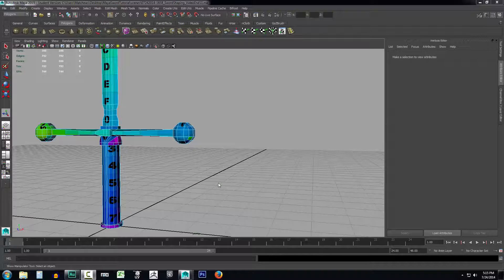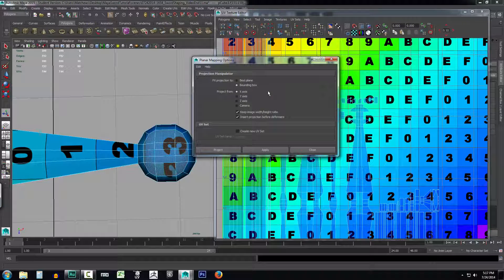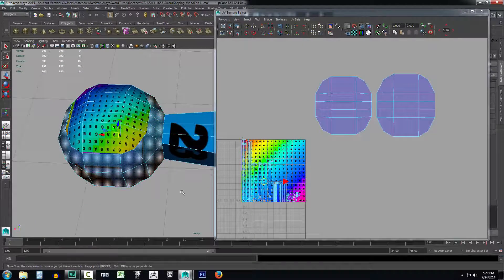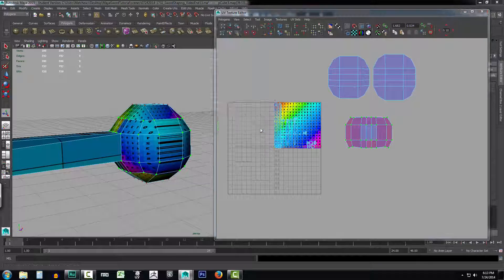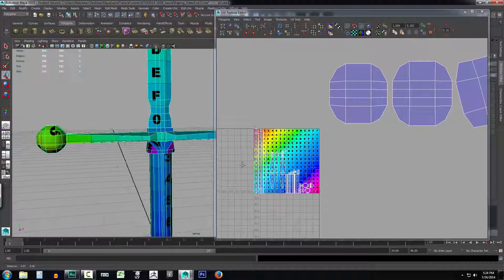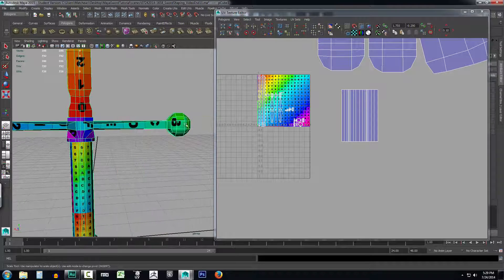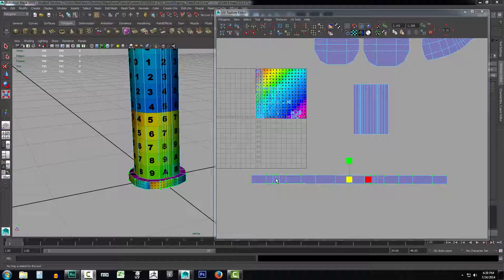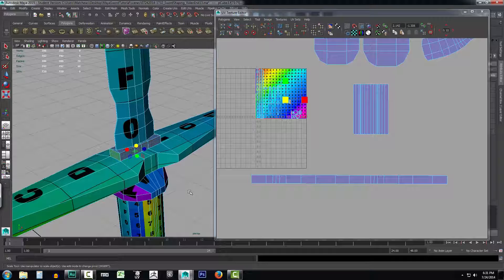12 - Maya 2015 - Projection Mapping and Unfold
After having used Automatic Mapping and having discovered some of the issues that arise we will begin to take a look at how we can use Projection Mapping to more accurately define our UV map. Projection Mapping works to project the angle of faces based on a specific axis so that they are laid out flat in the UV based on the X, Y, or Z axis. The idea behind Projection Mapping is that it can be used to sort of take a picture of the faces on the object from a specific angle. The axis is chosen based on which angle the faces are mostly pointing towards. We will be exploring both Legacy Projection Mapping and 3D Projection Mapping.

Once having projected the faces of an object onto the UV map based on a specific axis you can then make use of unfold. Many times you will need to lay out the faces of an object that are not necessarily pointing towards a specific direction. For instance, a cylinder would have faces pointing in a complete circle around it. In order to UV map such a set of faces first you would use Projection Mapping to capture the faces initial shape into the UV map. Then you would simply cut edges along one side and use Unfold to unfold the UV so that it is completely flat. The entire process, while sounds complex and hard to grasp, is very easy to do and takes only a matter of seconds to accomplish.